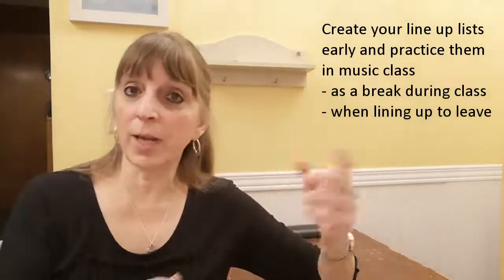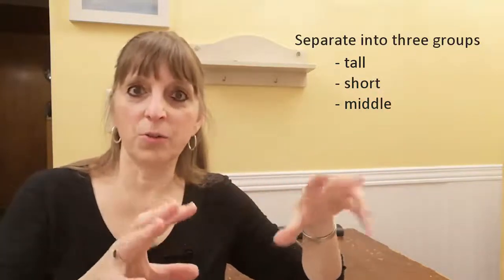Concert Planning | Songs for Kindergarten & Grade 1 | Donna Rhodenizer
Elementary School Music Concerts seem to arrive quickly in December! Songs for the "Littles" in Kindergarten and grade 1 need to be simple and are often difficult to find. for song ideas for the Littles in your school concert. Music teachers will also find planning tips, organizational aids (and more!) on Donna's Concert Planning page. Planning an elementary music concert is a big job - but there is support for music teachers navigating this process!

Donna Rhodenizer has been composing music for young singers for over 35 years. She LOVES Christmas and winter songs and her students are always keen to see what she will pull from her imagination and turn into a song.

Watch Donna's series of Concert
Planning videos at the following links:

                              REPERTOIRE
Donna offers music teachers many original songs as they choose repertoire for elementary school and vocal studio Christmas/winter concerts (Links provided are individual videos or product pages that include videos):
Five Little Snowflakes – original music and lyrics by Donna Rhodenizer

Songs for Grades 2-3
I’m Gonna Build a Snowman

Songs for Grades 4-6
It's a Busy, Busy Time of Year

Donna’s Elementary Music with Donna Facebook page has over 400 tutorial videos for teachers, providing teaching tips and strategies, discussing topics such as classroom management, lesson planning, choosing repertoire, concert planning, singing games, teaching students how to sing in tune and much more!